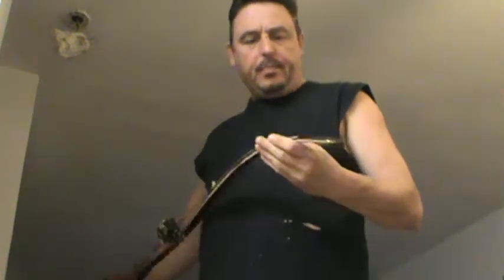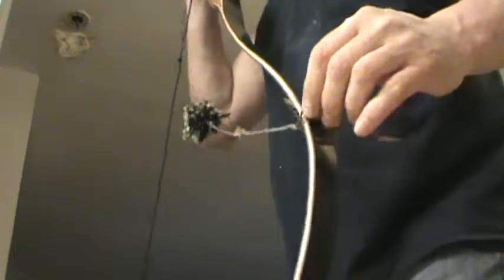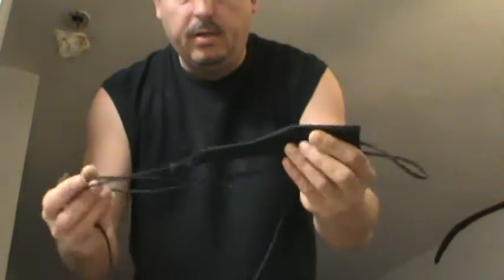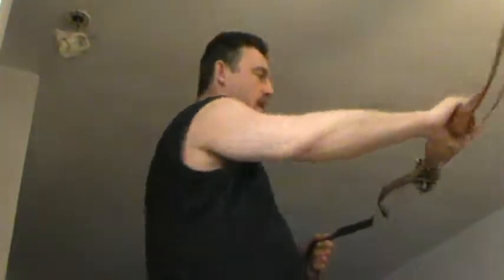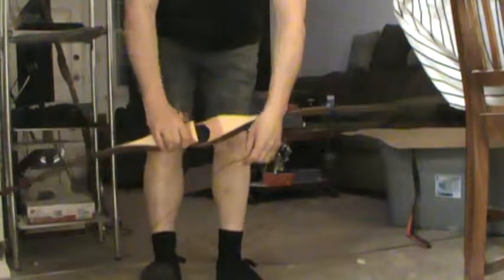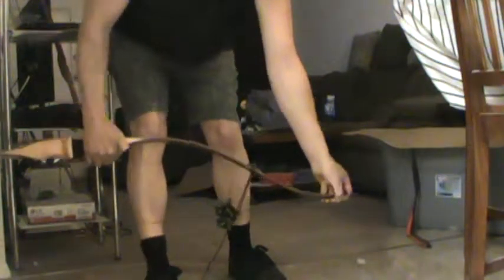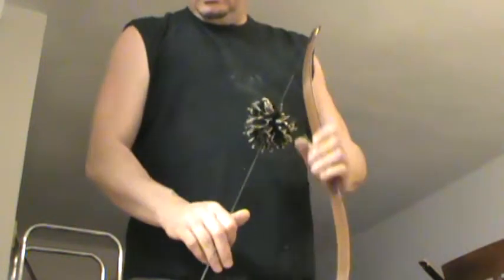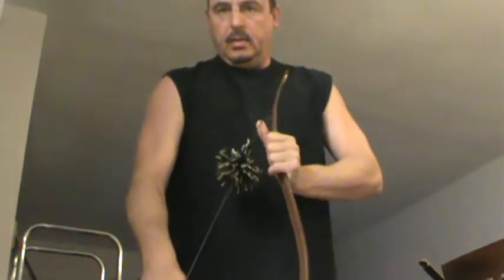Two Wolves Archery How to string and unstring your bow